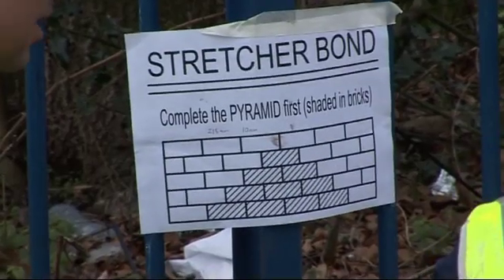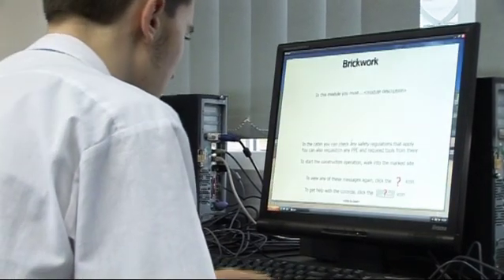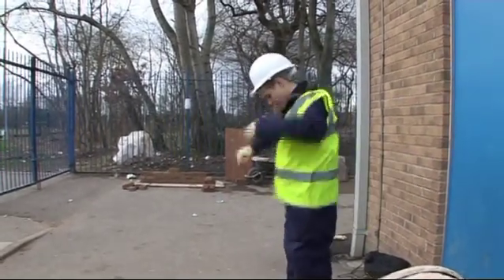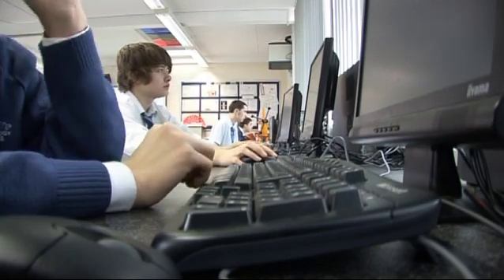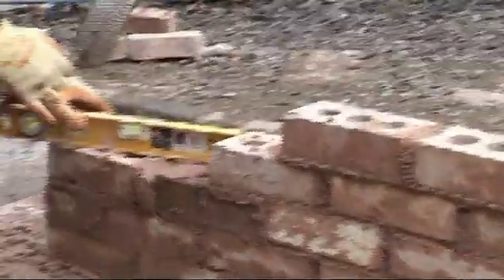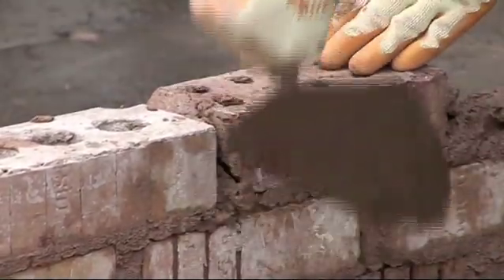The Vibe - Salford Science Spotlight programme 2 part 1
The VIBE; a new teaching tool making use of virtual technology, developed by the University of Salford.